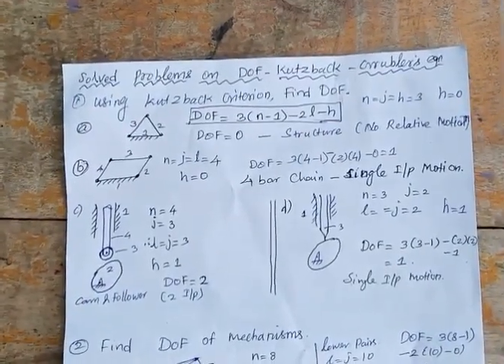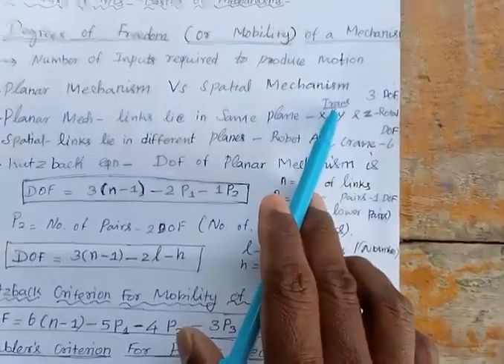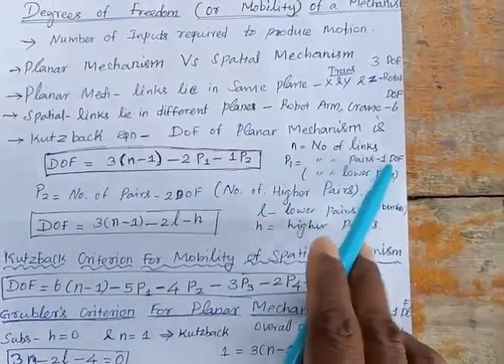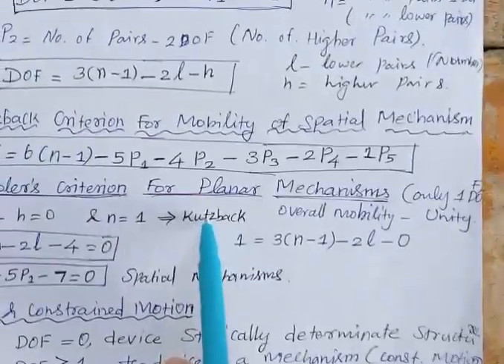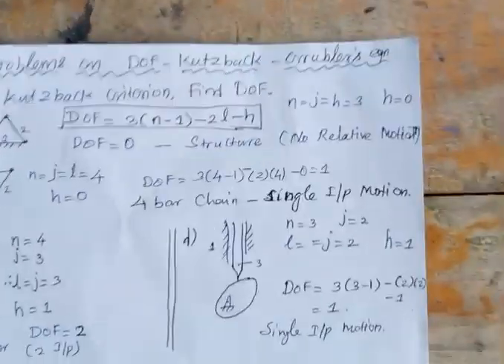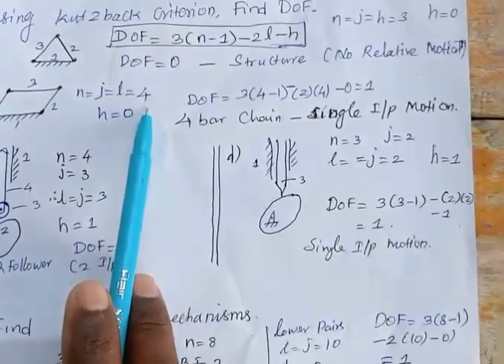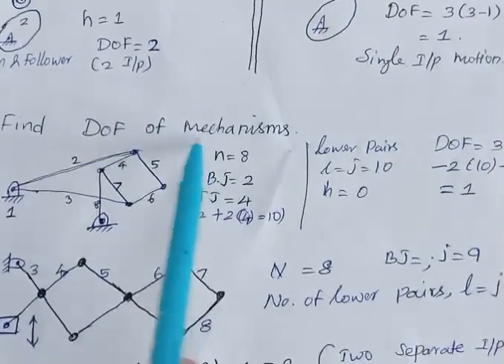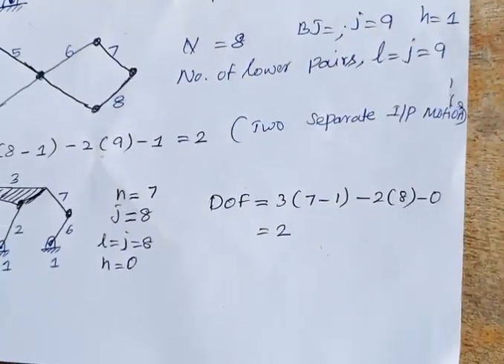Kutzback criterion & Grublers equation - Solved Problems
kutzback criterion and Grublers equation Based solved Problems.
 Degrees of freedom problems solved.
planar vs spatial mechanisms.